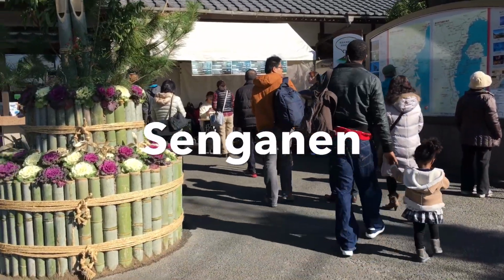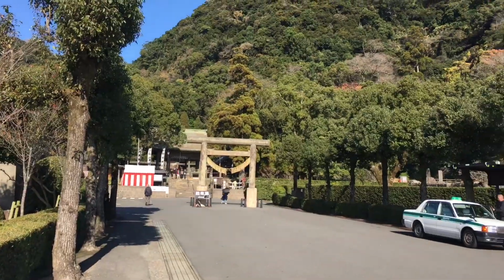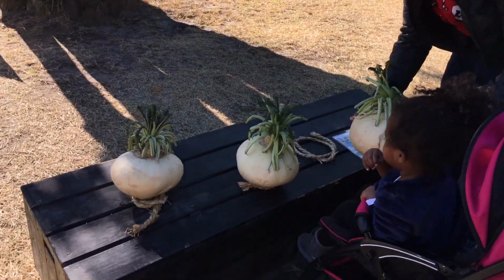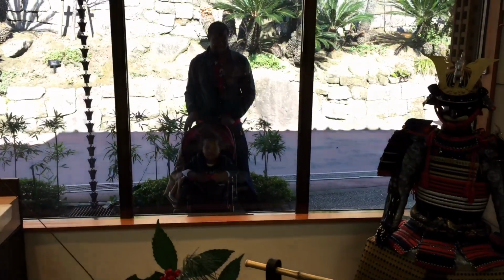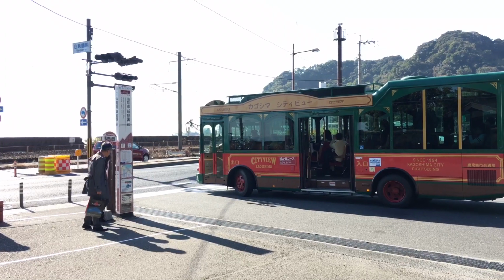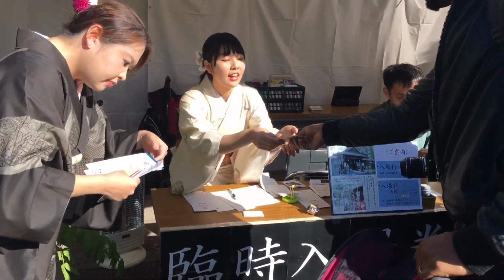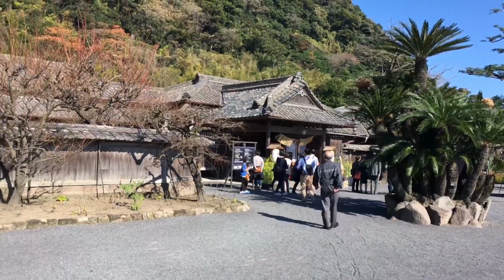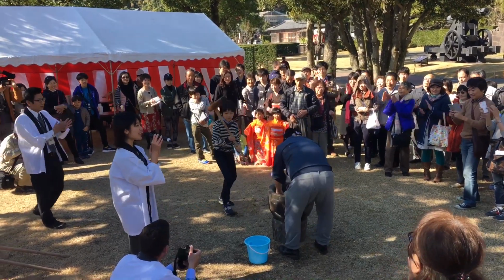Family time at the Sengan'en Gardens (仙巌園）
The last time we were in Senganen gardens, it was flushed with Cherry blossoms in March (for our daughter's birthday). This time, we went in the beginning of the year because for the first 3 days in January, persons wearing kimonos enter for free and we wanted to see lovely kimonos. It is becoming quite rare to see regular persons walking in kimonos. But, of course, I can understand why.

Hope you enjoyed this video and found it somewhat helpful. We also got to visit the museum next door called Shoko shuseikan museum. But filming is strictly prohibited.

More on my life in Japan here ( www. aquamina.net ).